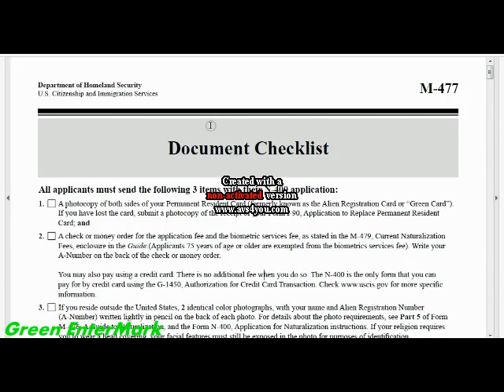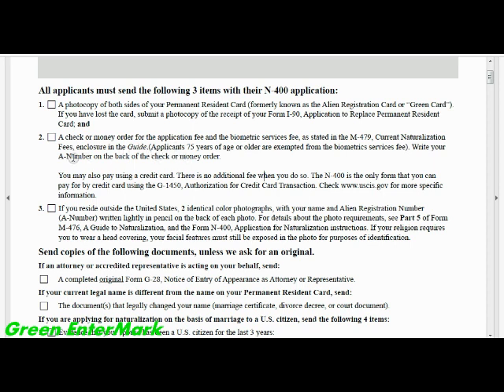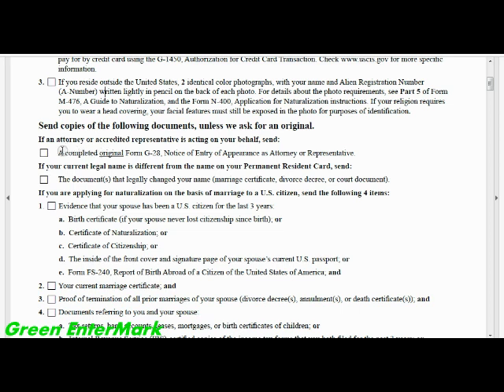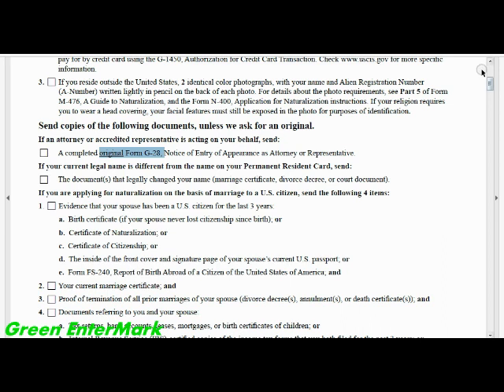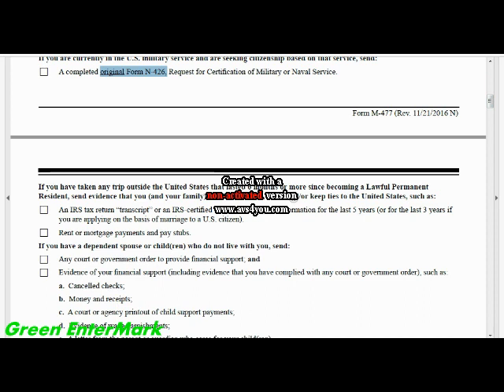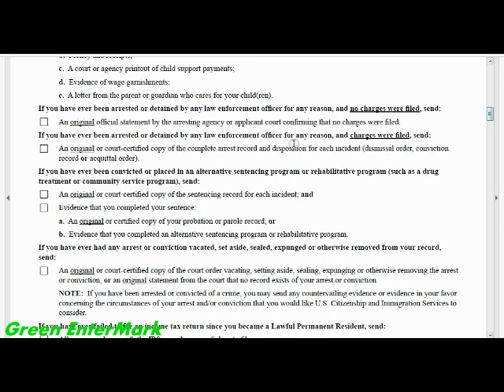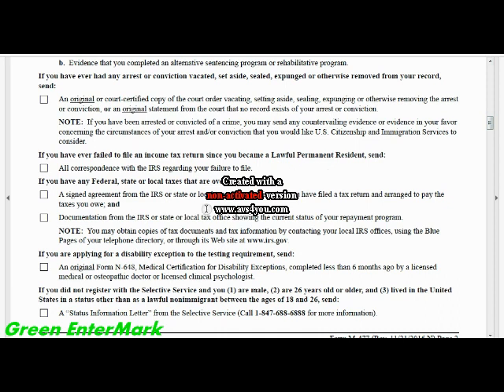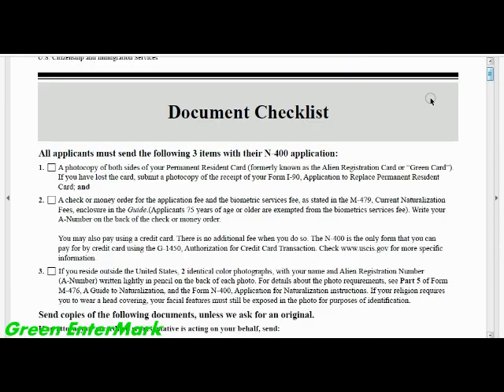USCIS Form N-400 Documents Checklist